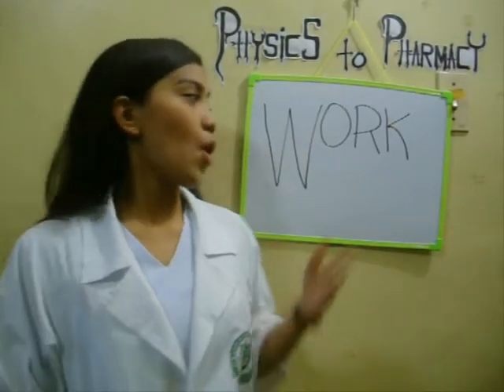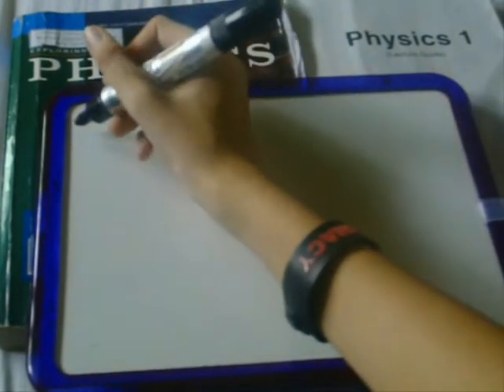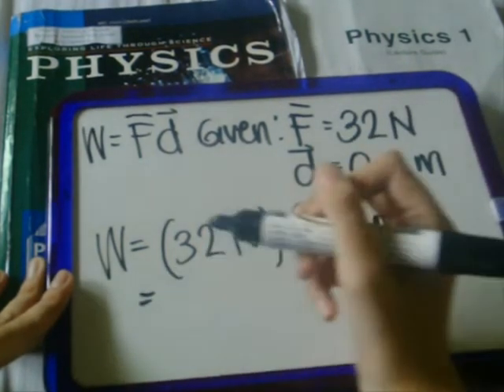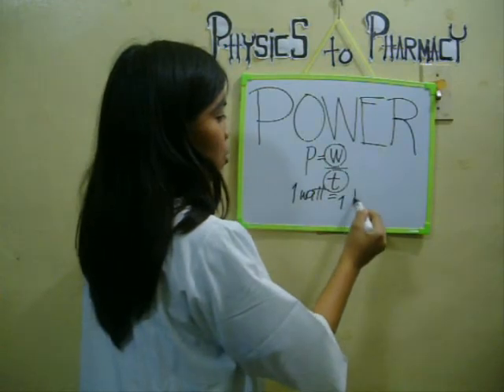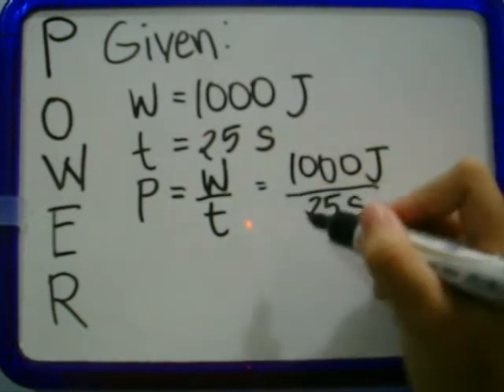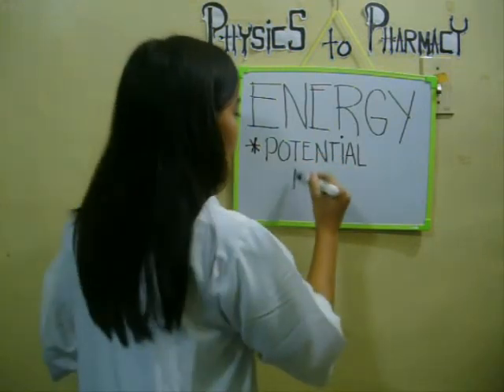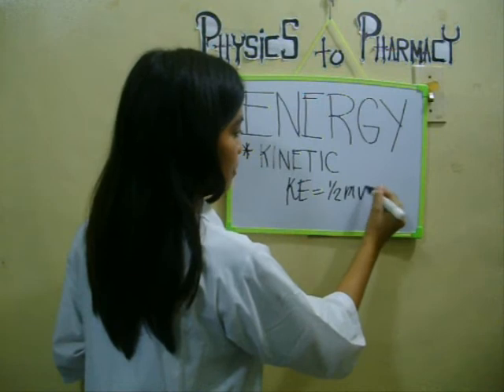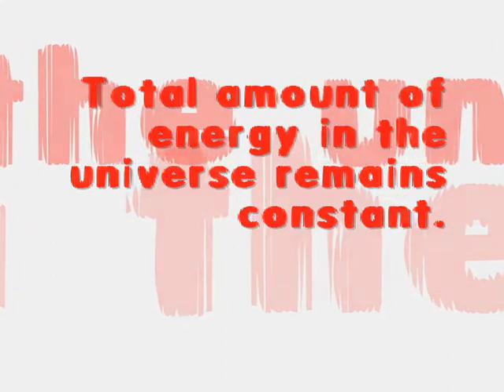SPEEDinar: WORK, POWER & ENERGY